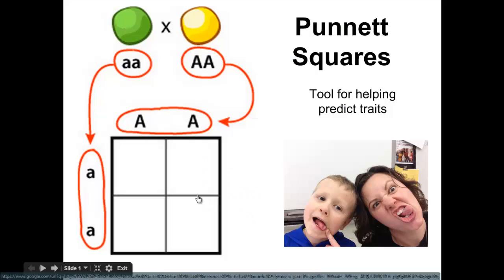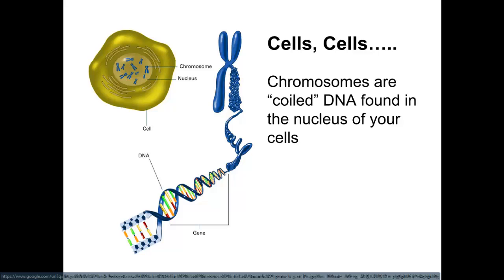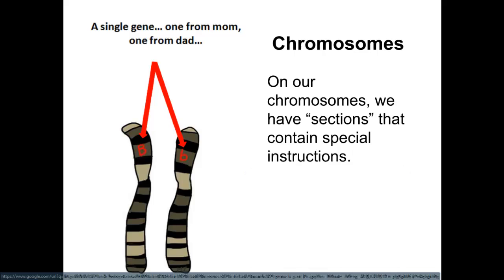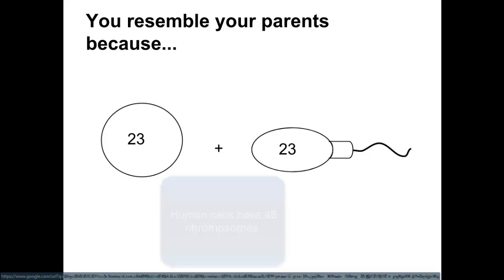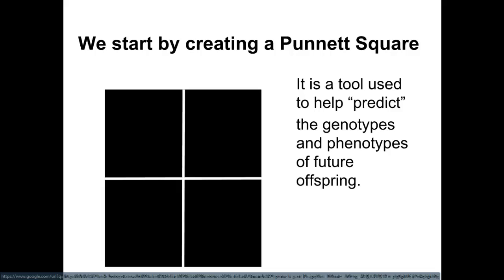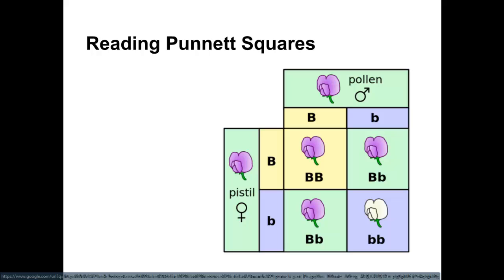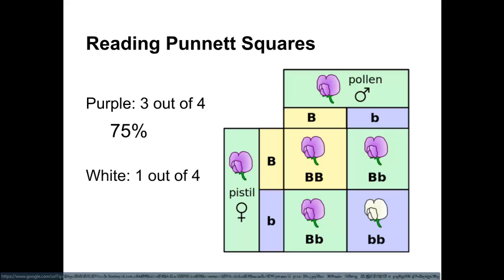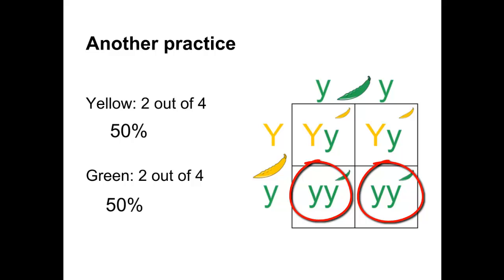Punnett Squares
Basic introduction to punnett squares